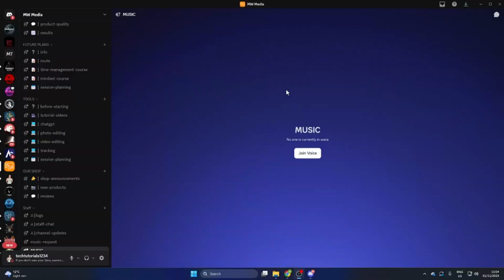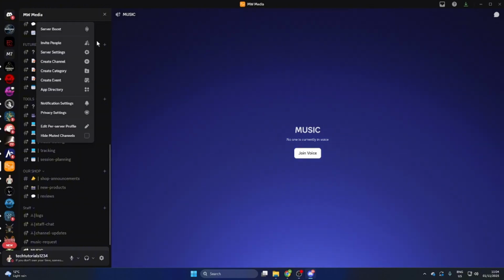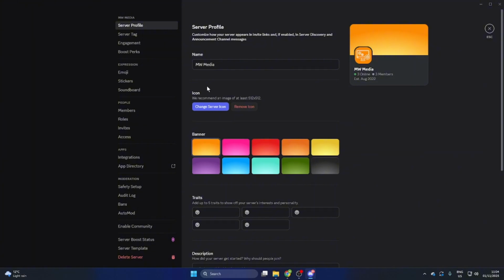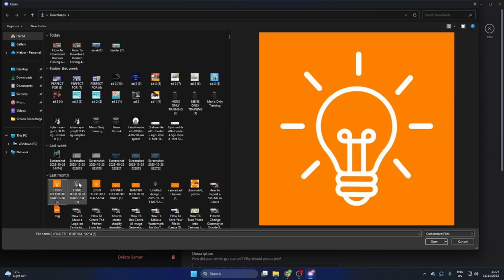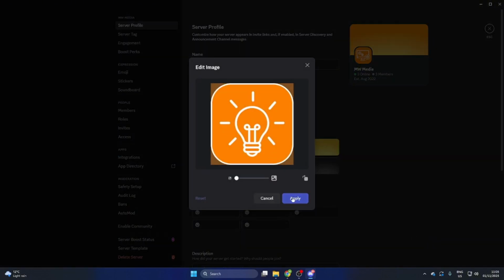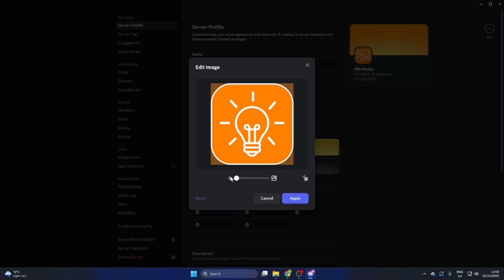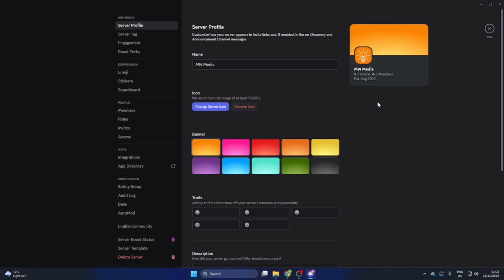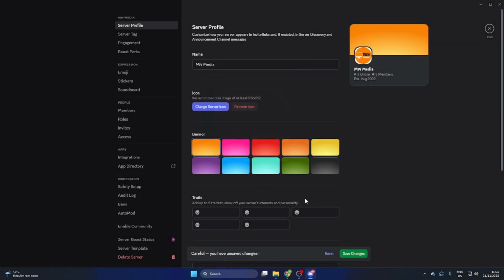How To Change Server Icon on Discord (Step By Step)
Want to customize your Discord server? In this step-by-step tech tutorial, you’ll learn exactly how to change a server icon on Discord quickly and easily. Perfect for beginners looking to update their Discord server icon and make their server stand out.

🔹 Learn how to change the server icon in Discord
🔹 Discover how to change a server icon on Discord
🔹 See how to change Discord server icon step by step
🔹 Find out how to change server icon Discord settings

This Discord tutorial from techtutorials1234 shows you how to change server icon on Discord in just a few clicks. Whether you want to change discord server, update branding, or simply refresh your look, this guide has you covered.